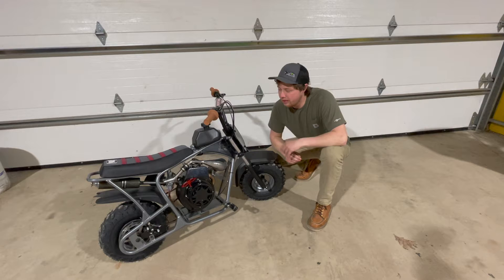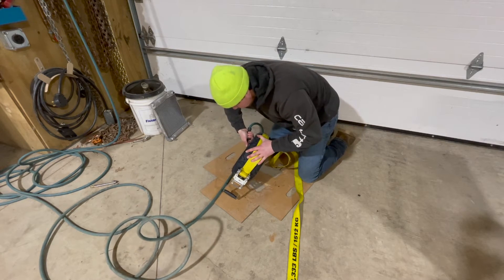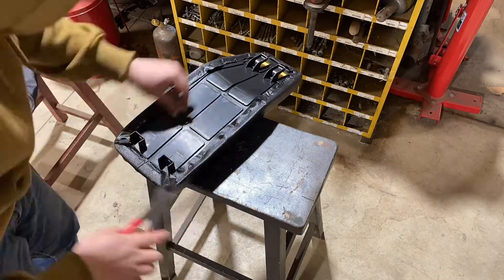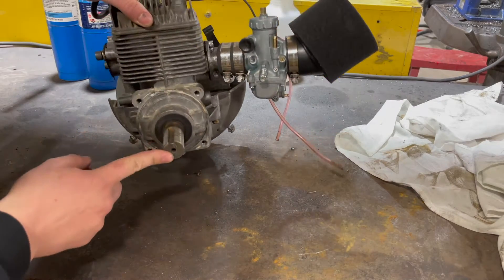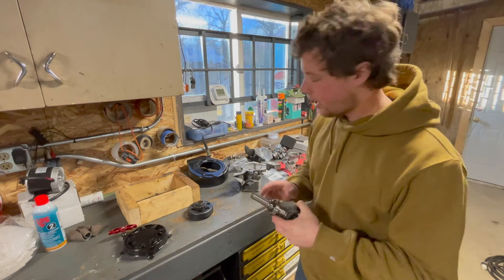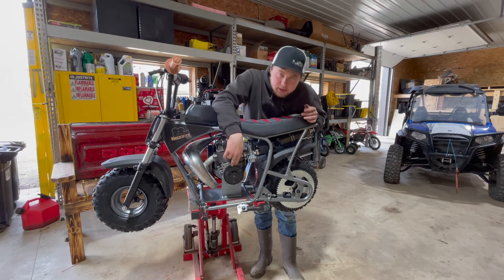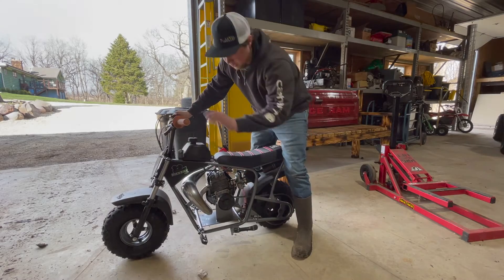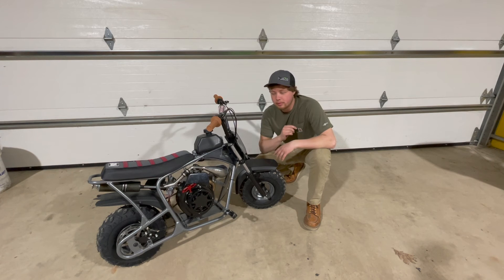Homemade Snowblower Powered 2-Stroke Minibike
Stripping down & rebuilding my custom Snowblower powered 2 stroke minibike. Then taking it out on the dirt for a proper test!